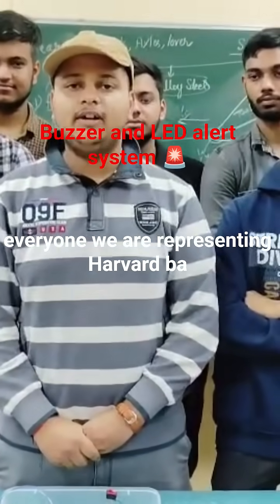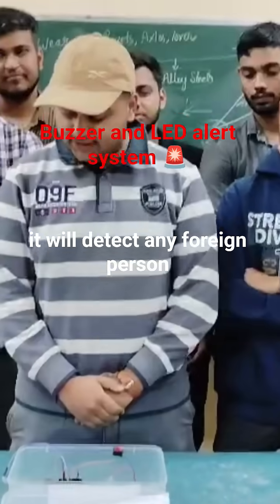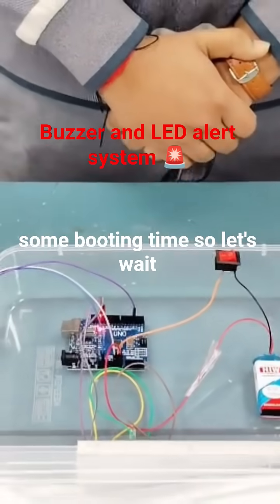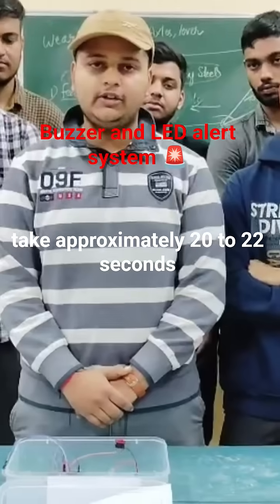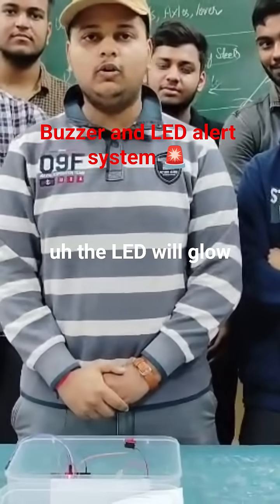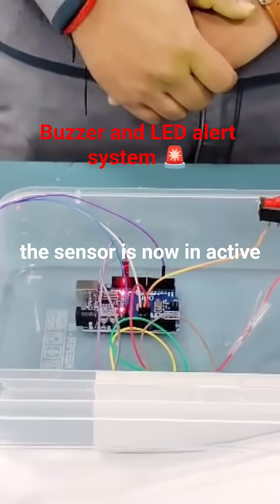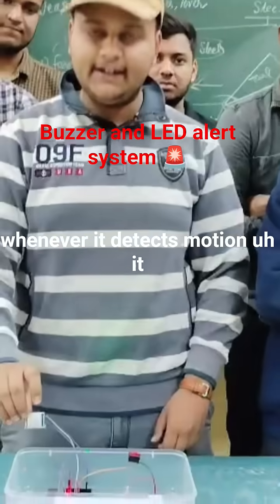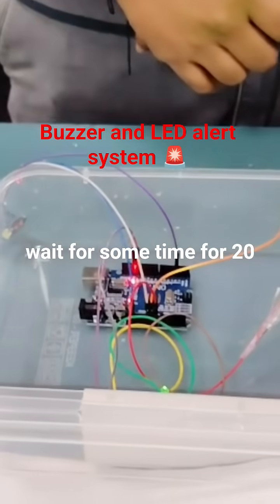Smart Security Alarm Project | HBTU Kanpur Engineering Students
Innovation meets safety! 🔔
Watch how first-year engineering students of HBTU Kanpur designed and built a Security Alarm System using Arduino.

This project detects unauthorized movement and triggers an alarm, showcasing the perfect blend of electronics, sensors, and programming. A great example of how young engineers apply theoretical knowledge to solve real-world security challenges.

The project highlights:

Arduino microcontroller setup ⚙️

Sensor integration for motion detection 🔦

Buzzer and LED alert system 🚨

Simple yet smart prototype design by HBTU students

🎓 This innovative student project demonstrates creativity, teamwork, and practical electronics knowledge from the next generation of engineers.